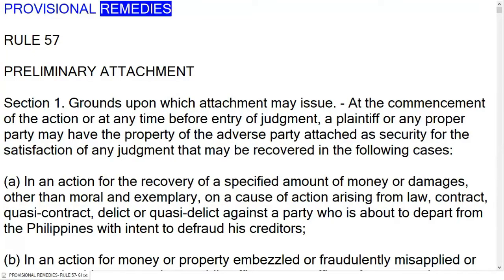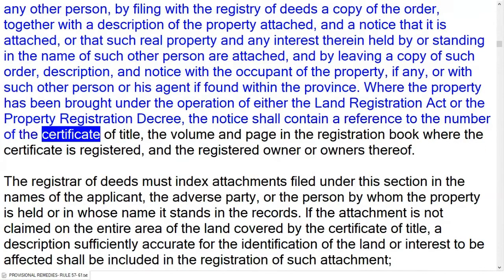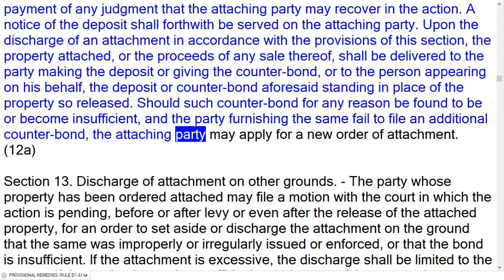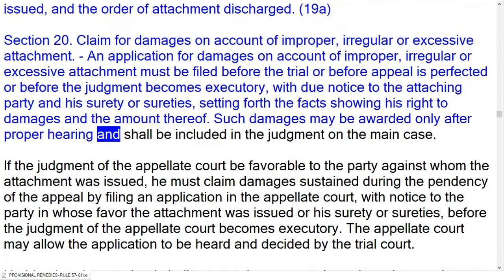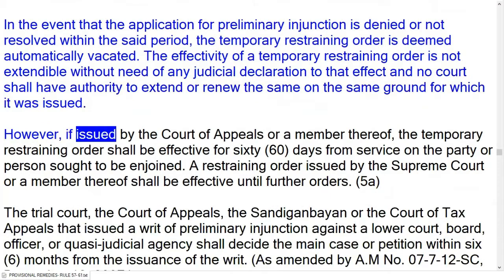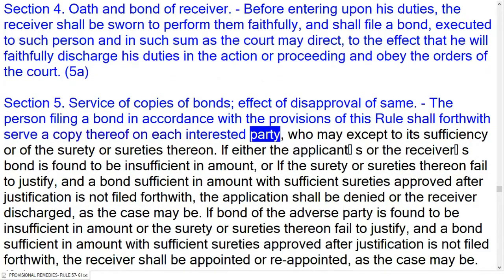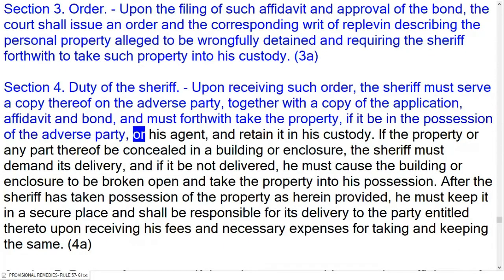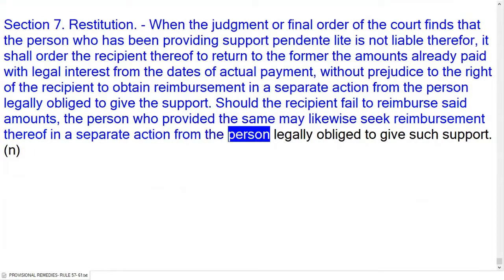PROVISIONAL REMEDIES RULE 57 TO 61 - RULES OF COURT CODAL PROVISIONS